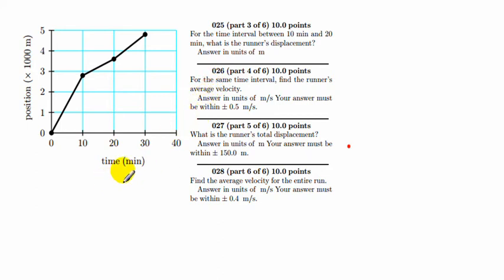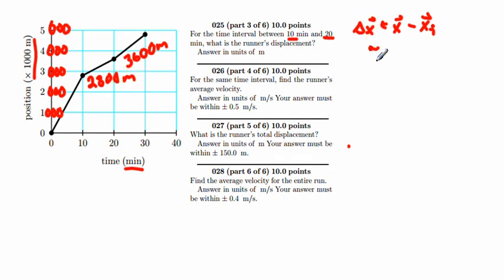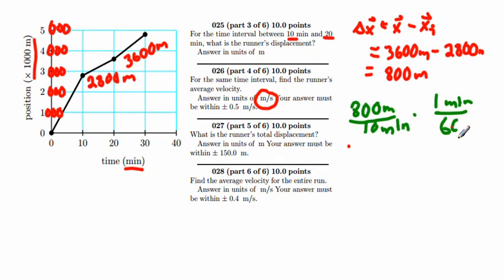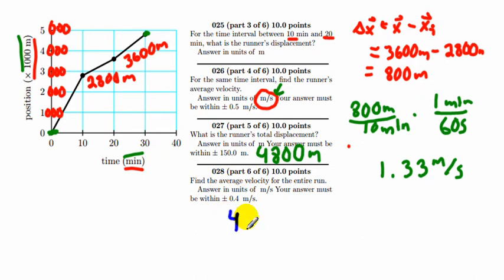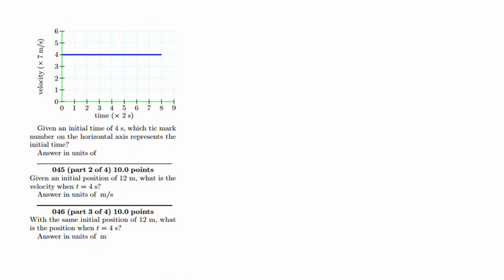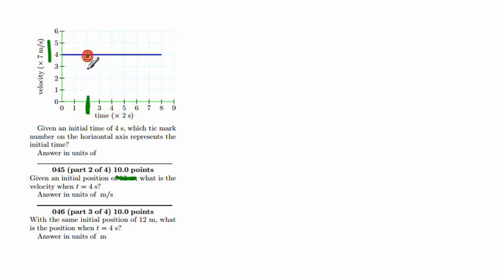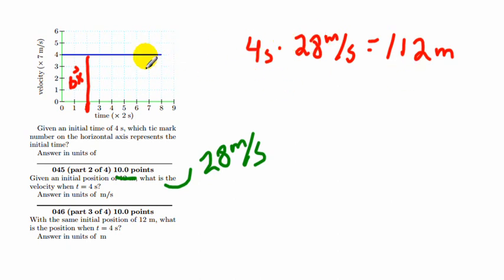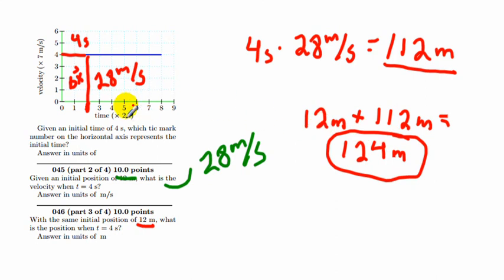UT: Constant Velocity HW 25-28, 45-46